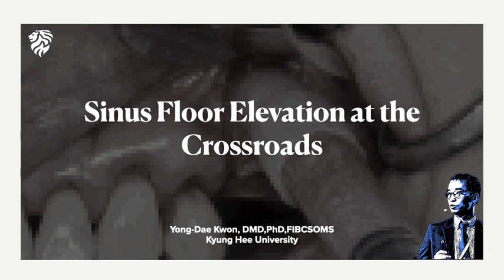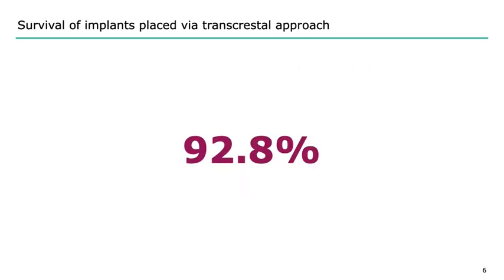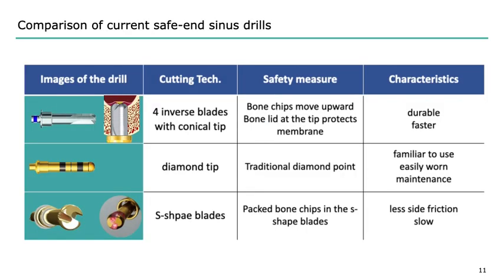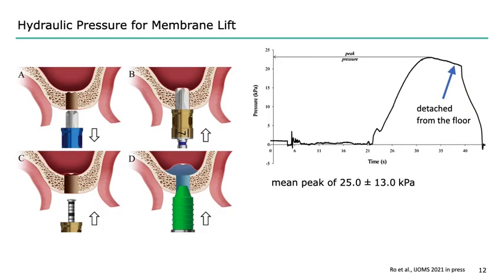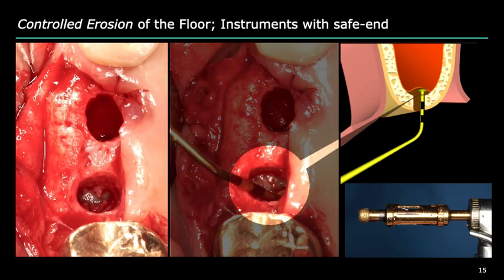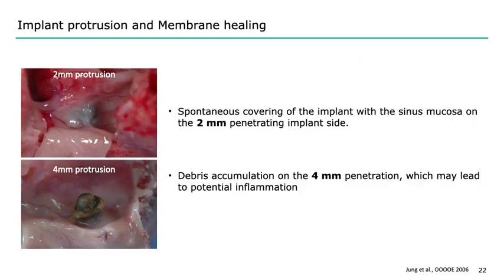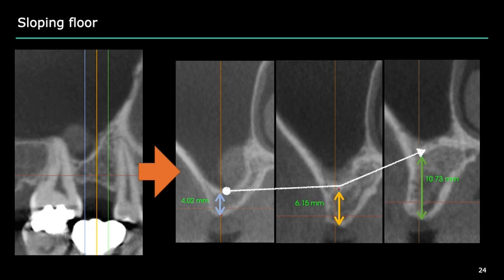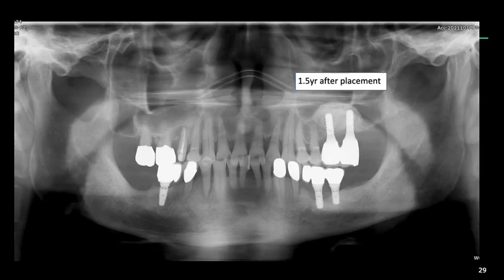Sinus Floor Elevation at the Cross Road - Prof Yong-Dae Kwon (Kyunghee University OMFS)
Yong-Dae Kwon, DMD, MSD, PhD, FIBCSOMS
Professor and Chair
Dept. of Oral and Maxillofacial Surgery
Center for Refractory Jawbone Diseases
Vice Dean, Research Affairs
Kyung Hee University School of Dentistry
ITI fellow, ITI Section of Korea
AP regional faculty, AOCMF

This video shows you the decision making regarding the approach of Sinus Floor Elevation in Dental Implant Installation.